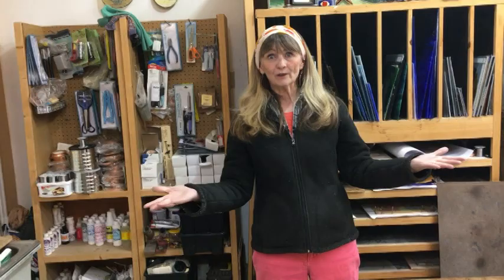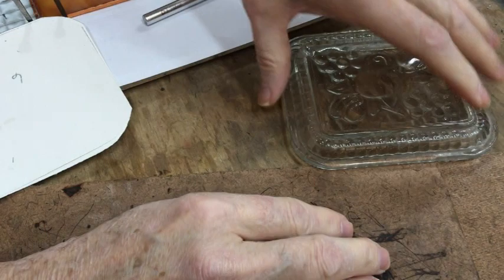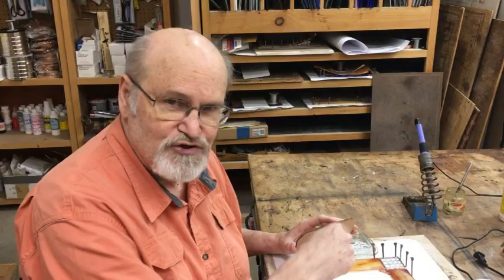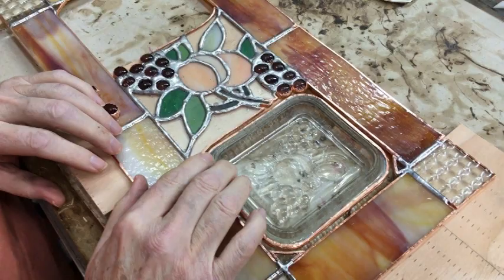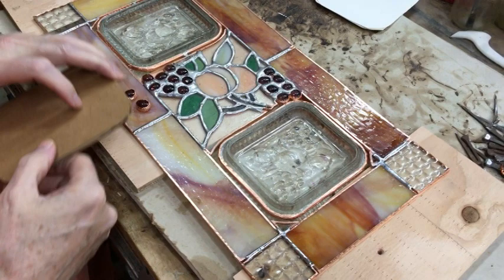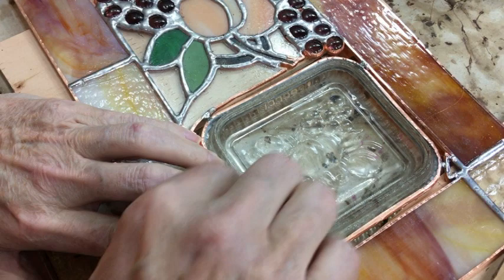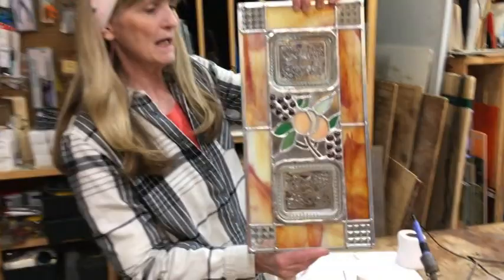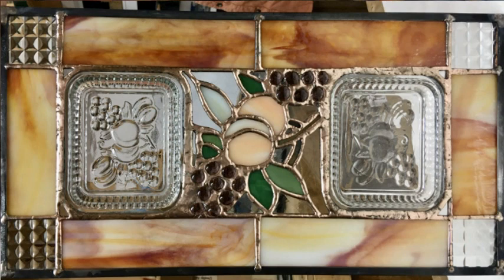Found Plate Stained Glass Project V257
Found Plate Stained Glass Project. Jeanne and David Gomm introduce a found plate stained glass project and take you through the build. It's fun and entertaining and you'll want one for your own!